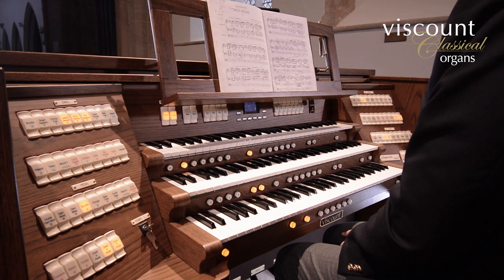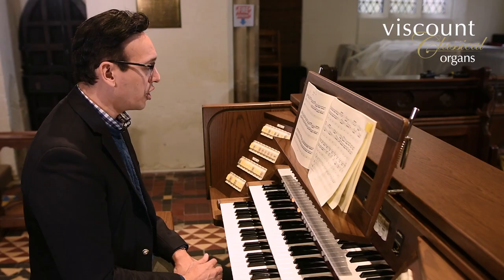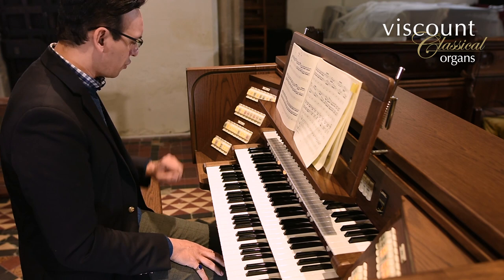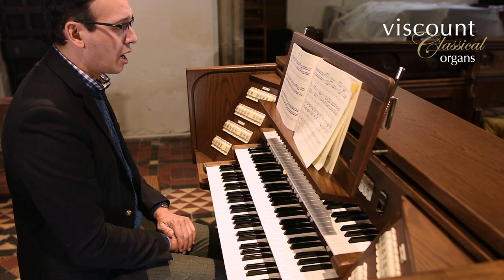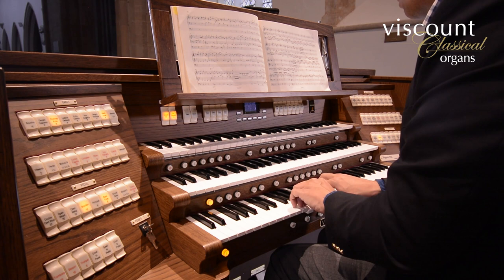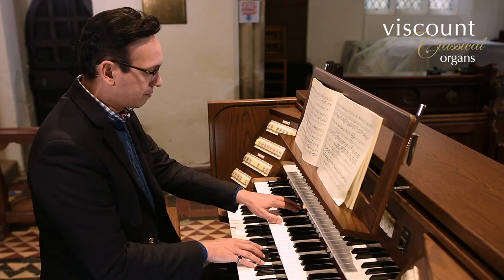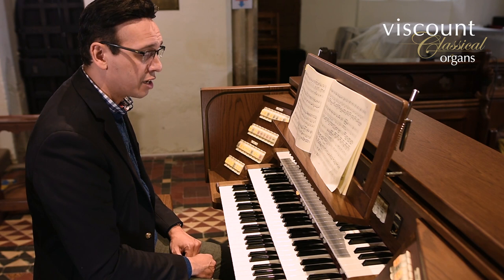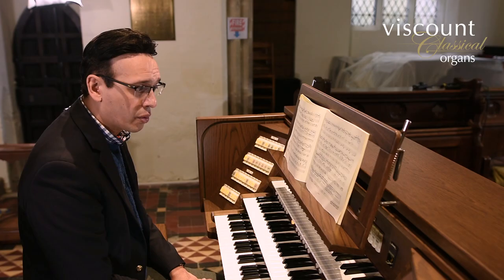Viscount Organ Registration Tutorial: Buxtehude Praeludium in G minor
For our second tutorial in the Organ Registration Tutorial Series Jonathan and Francis take a look at Buxtehude’s big G minor Praeludium, as a way in to discussing how to register baroque music of the North German school.

This piece is a great example of the so-called stylus phantasticus, and a precursor to Bach’s preludes or toccatas and fugues. The organist has a lot of freedom to register contrasting episodes, and there’s definitely more than one way to do it.

In this tutorial series Francis Rumsey and Jonathan Kingston discuss and demonstrate approaches to registration for distinctive genres and styles of organ music.

Overview of the Organ Registration Tutorial Series. We’ve chosen five topics to discuss in this year’s series. In this series Jonathan plays a Viscount Regent 356 organ.

1. The first video looks at registering Bach’s chorale preludes, using two contrasting trio examples.

2. The second considers how to deal with the different sections of a big North German school work in the stylus phantasticus.

3. During the third, Francis and Jonathan discuss examples of how to handle a perennial challenge in organ performance—that of rendering extended crescendo and decrescendo passages while minimising obvious steps in loudness and timbre. That’s done with the aid of a Psalm Prelude by Herbert Howells.

4. Our fourth tutorial spends time with Franck’s Chorale in A minor, considering how to register the different sections of this well-known work for authentic effect.

5. Finally, the fifth tutorial takes you on a tour of some widely used hymn tunes. A number of our viewers have requested more information about dealing with hymn accompaniment, so we’ve encouraged Jonathan to impart his wisdom on things like play overs, word painting and last verses.